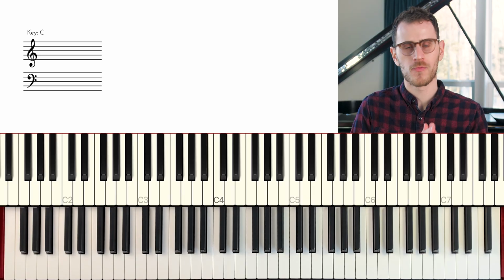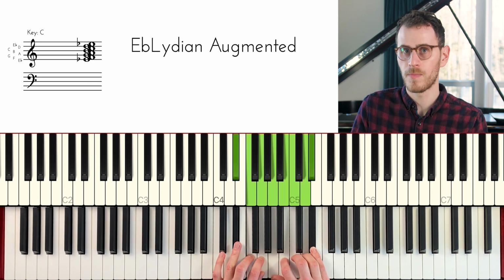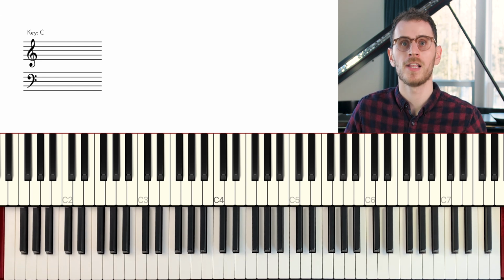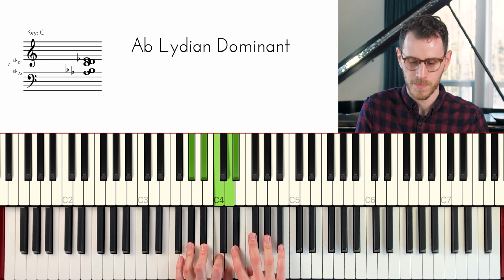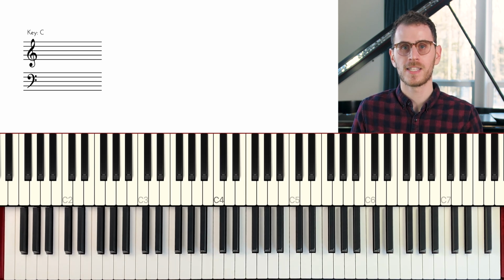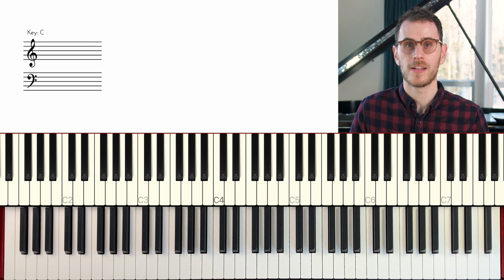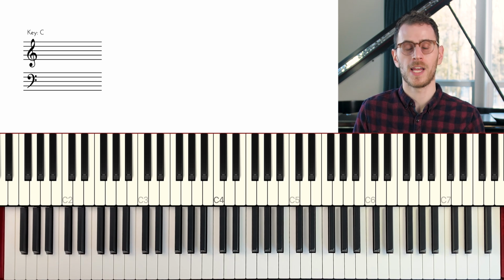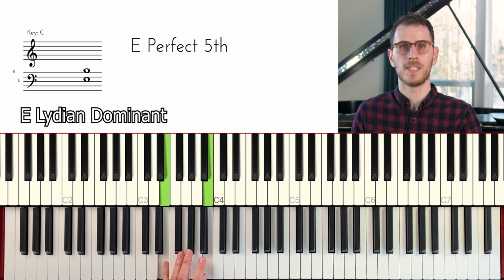Jazz Ear Training: Hearing The Melodic Minor Modes Like a Pro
🎁🎁 Watch The Completely FREE Course - "3 Cutting-Edge Solo Piano Techniques You Need Now:"

Once you understand this chord structure, your piano playing will never be the same. It's used commonly in both Jazz and Neo Soul, but you'll really hear it used in an absolutely gorgeous way in modern Neo Soul-Inspired tracks that cross genres as well. A really important part of this sound is the dim(maj7) chord, i.e. a diminished triad with a major 7. The structure comes down to being built like a block chord, but with a major 7 instead of a 6. Use this over any melody or chord progression for a modern sound. Enjoy this jazz and Neo Soul piano tutorial with Noah Kellman.

☎️ Sign up for a free strategy call and we'll help you figure out the best things to work on next —(if link doesn't work, just paste it into your browser with the ending "strategycall" since YouTube automatically shortens it sometimes!)

Are you ready to put your ears to the test? In today's video, we dive into how to learn to really hear each Melodic Minor Mode. Ear training is so important, especially when it comes to being able to master jazz improvisation and harmony. There are strategic ways in which we can strengthen the connection between your mind and fingers. Can you hear Melodic Minor, Dorian b2, Lydian Augmented, Lydian Dominant, Mixolydian b6, Locrian #2, and Altered?

If you're a pianist, composer, producer or musical entrepreneur looking to take your music and/or career to the next level as quickly and effectively as possible, book a free strategy session to see how I can help

Click here and sign up for the email list for free exercises

Check out my modern course about the Neo Jazz Piano Method